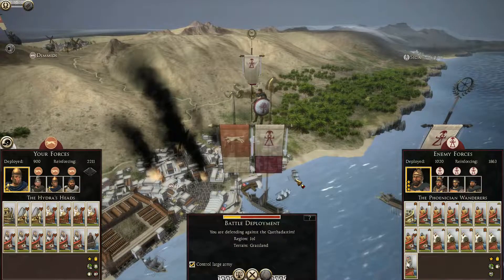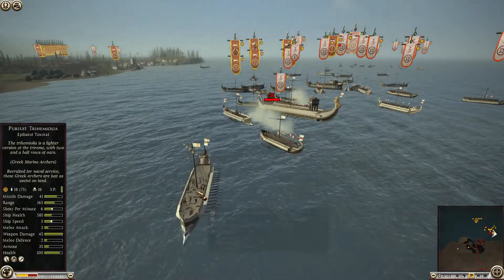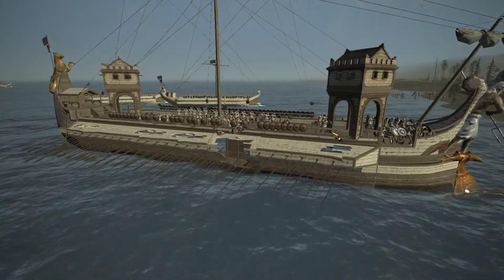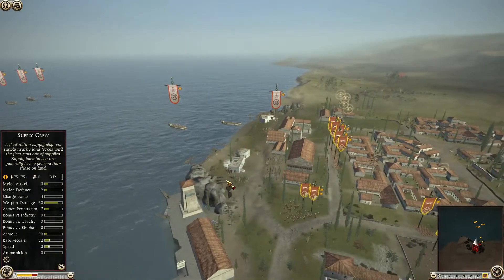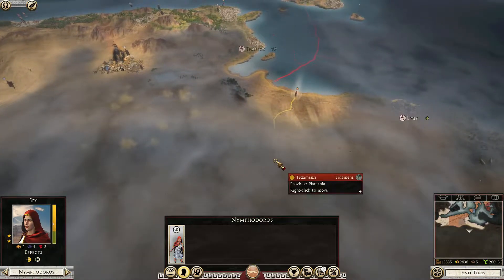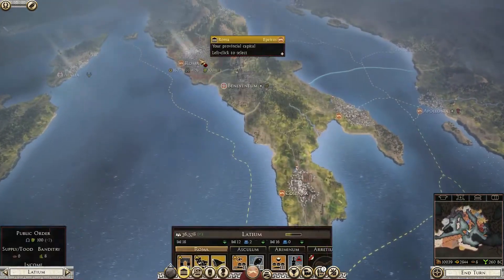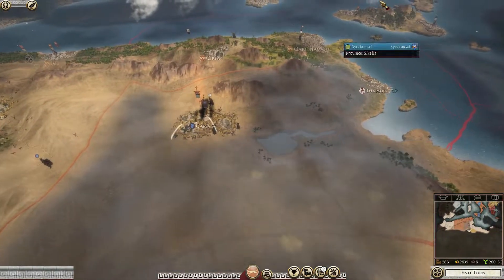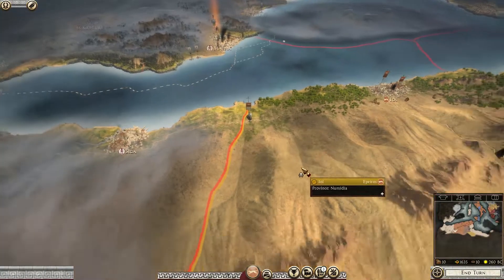Epirus 14: Sink, Ye Scruvy Dogs! Total War: Rome 2 (DEI Mod 1.2.4)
Hello and welcome to the Epirus Campaign, where we aim to knock out Rome and debilitate Carthage!